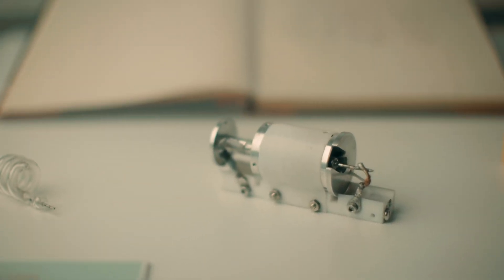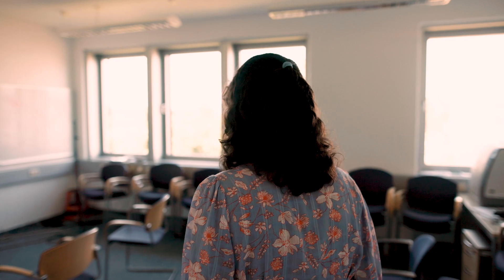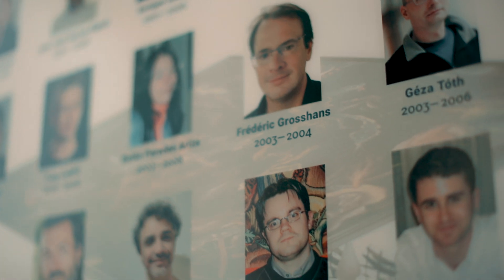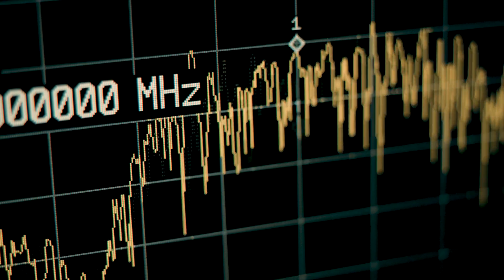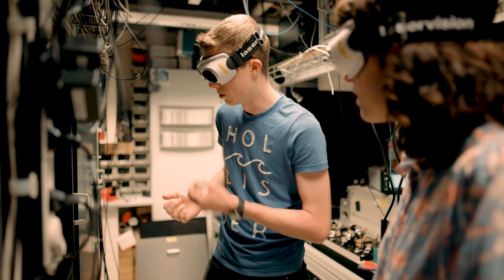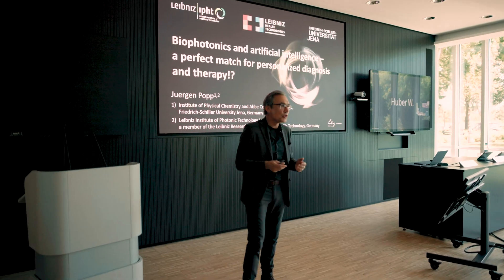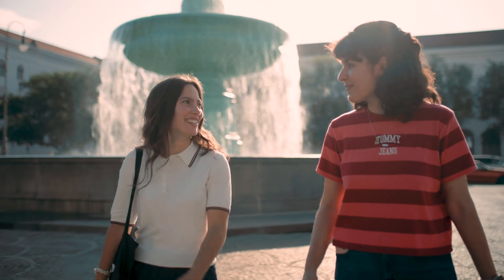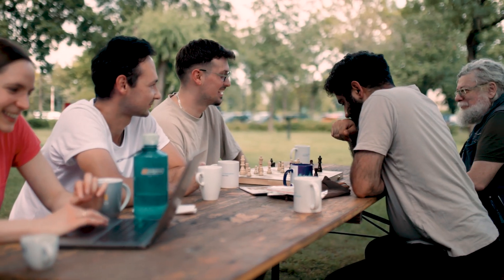Doing your PhD at MPQ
What is it like to be a PhD student at the Max Planck Institute of Quantum Optics? There are currently over 120 PhDs students employed at our institute across five different areas of research: attosecond physics, laser spectroscopy, quantum many-body physics, quantum dynamics, and last but not least quantum theory. Two of them, Marta Florido Llinas and Muhammad Thariq, have kindly agreed to let us join them on their regular paths and places at MPQ while they share their own personal opinions and perspectives on what doing a PhD at MPQ means to them and why they chose this place specifically for their studies.
The film was recorded at the Max Planck Institute of Quantum Optics in June 2024 and produced with the support of ScienceRelations.

Concept: Katharina Jarrah, Krischan Dietmaier
Camera: Moritz Frisch
Editing: Krischan Dietmaier

Copyright: Max Planck Institute of Quantum Optics